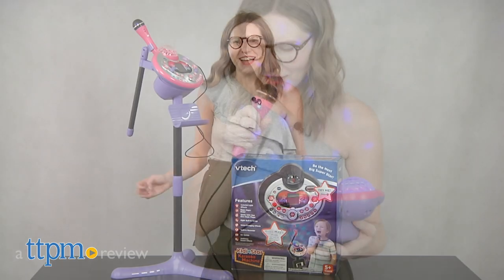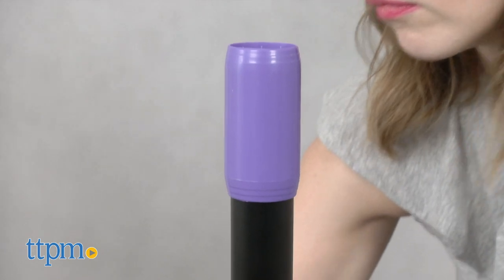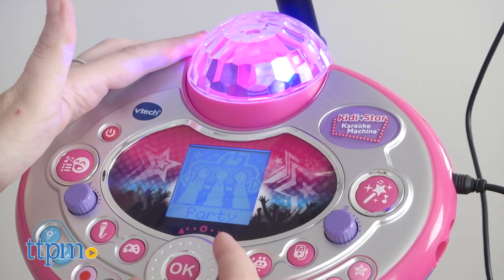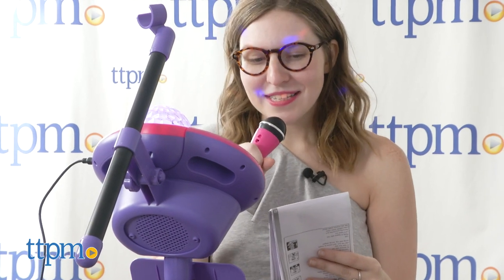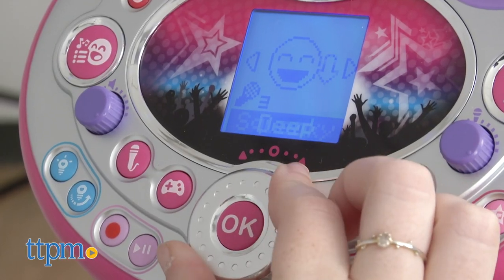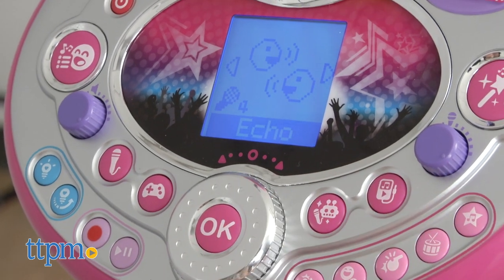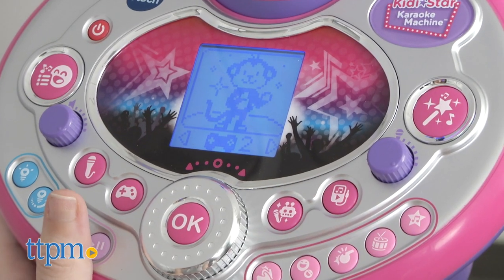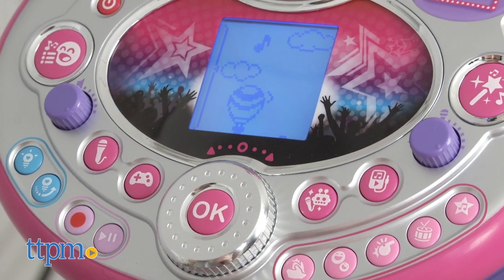Kidi Star Karaoke Machine from VTech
VTech Kidi Star Karaoke Machine! Planning your next karaoke party for kids? For full review and shopping info

Product Info: The Kidi Star Karaoke Machine from VTech is a kid-friendly in-home karaoke machine with lots of built features to create their own unique sing-along experience. Features include a built-in, color-changing disco ball; 8 built-in songs, a hook-up to play your own music; built-in sound effects/voice-change features and six built-in games. Read our full written review for more details.